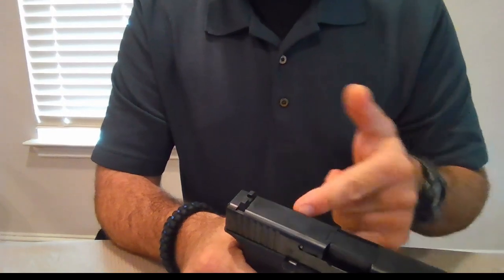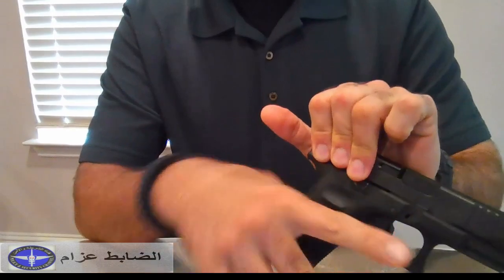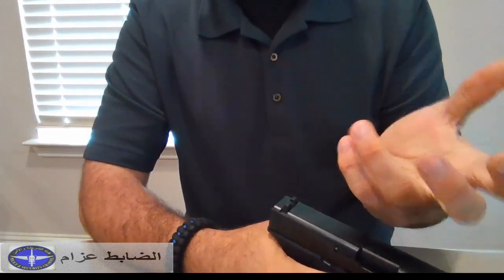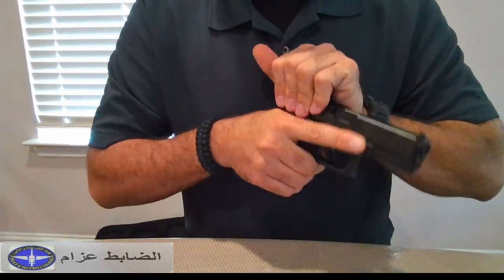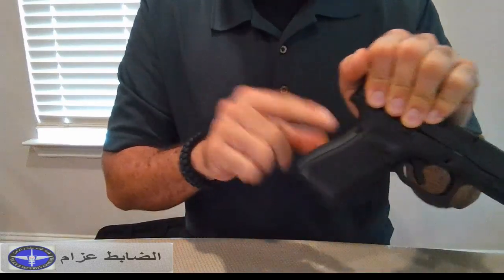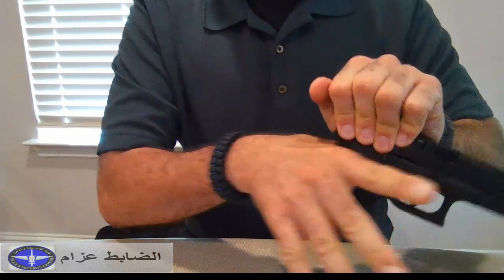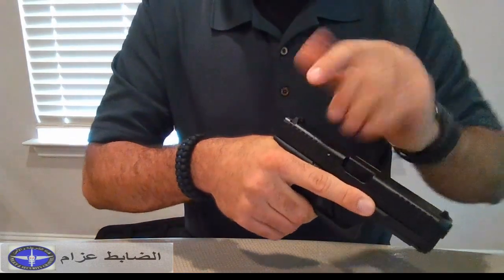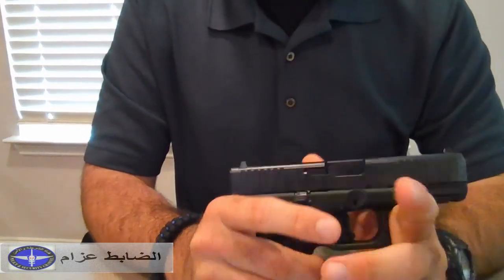Pulling The Slide When It's Difficult to Do So